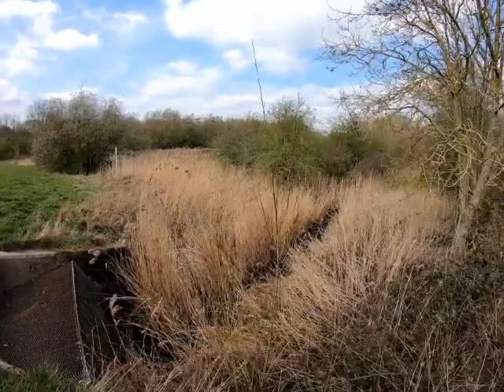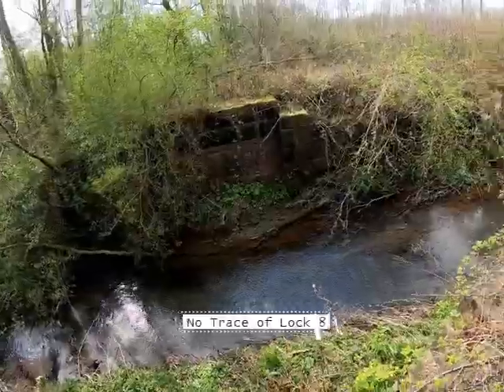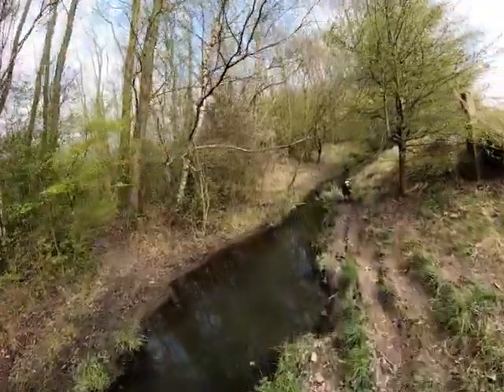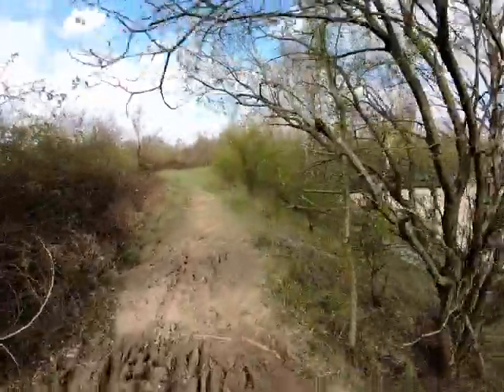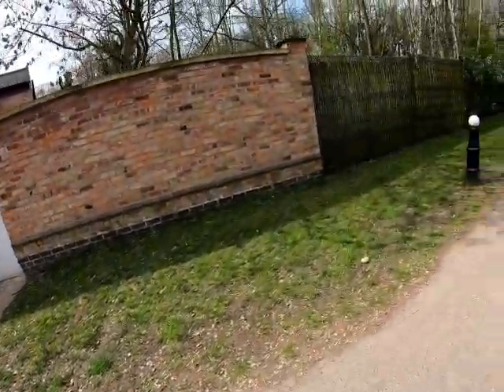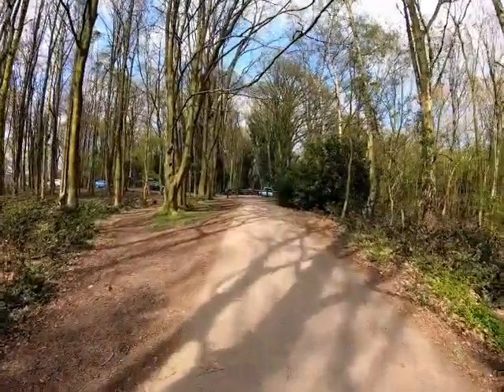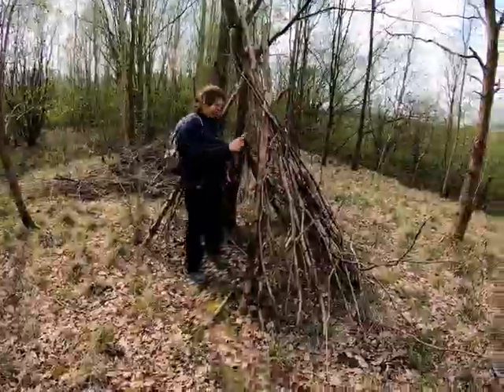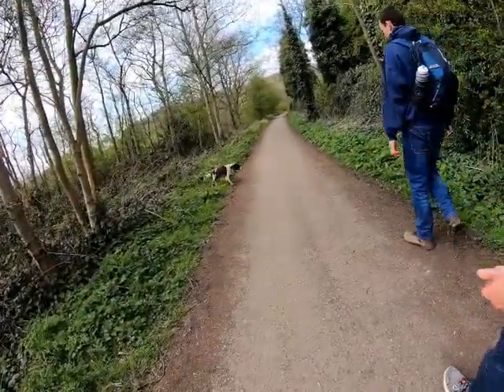The Lost Nutbrook Canal Walk & Explore Part 2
Following on from Part one of The Nutbrook Canal walk & Explore, join us as we carry on to the source of this long disused canal.

nutbrookcanal canal Additional Music by Scott Buckley – released under CC-BY 4.0.